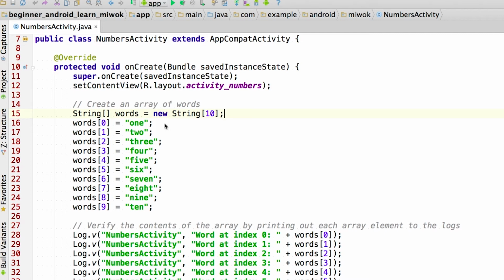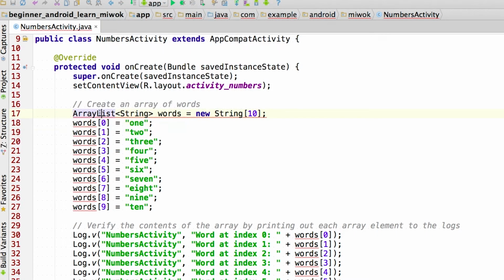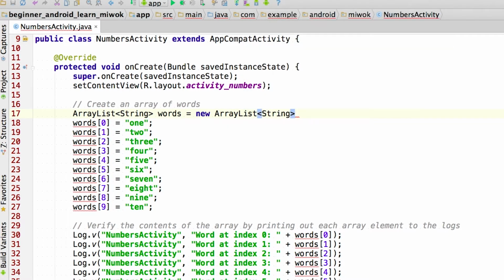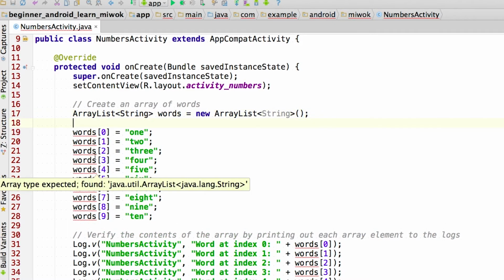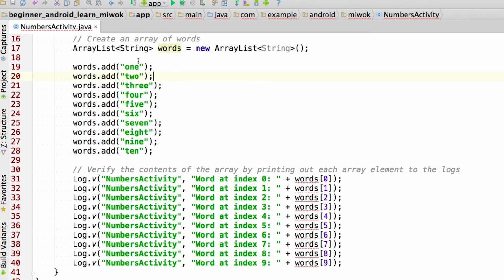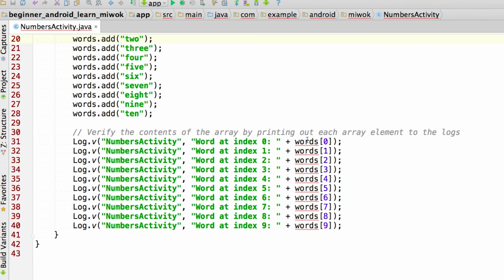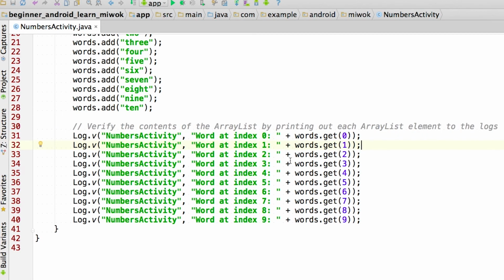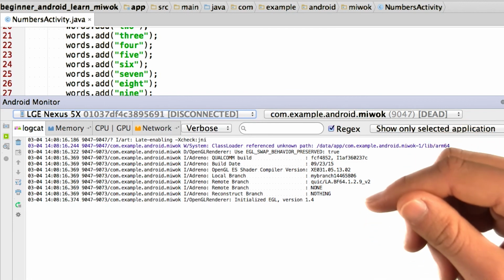Switch_from_Array_to_ArrayList